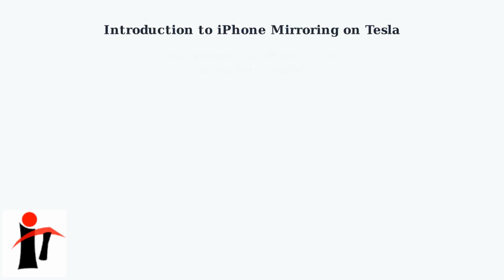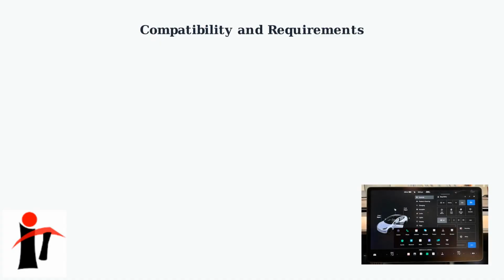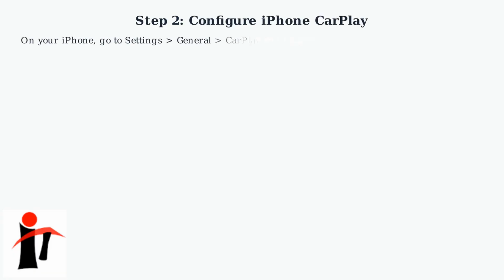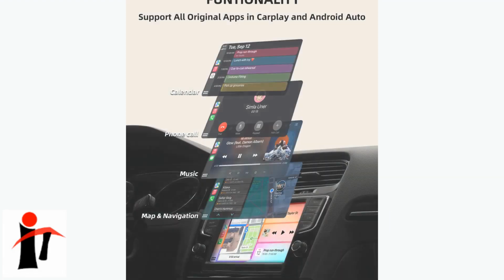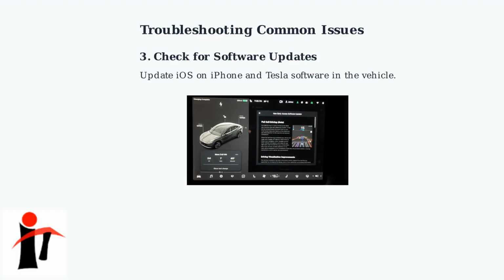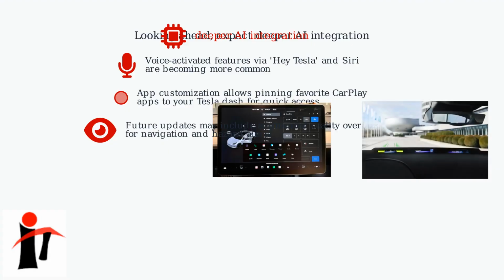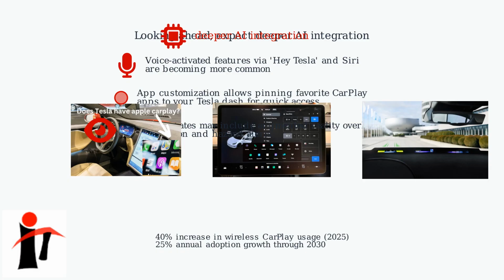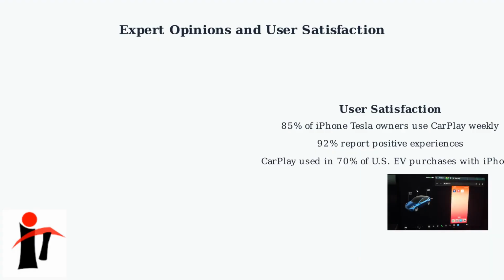How to Mirror iPhone Screen to a Tesla – Step by Step Phone Casting & Streaming Guide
📱 Effortlessly mirror your iPhone screen to your Tesla for a seamless viewing experience.
🚗 Follow step-by-step instructions for smooth phone casting and media streaming.
🎬 Enjoy videos, apps, and entertainment directly on your Tesla’s infotainment display.
🛠️ Learn tips to maintain stable connectivity and uninterrupted streaming while parked.